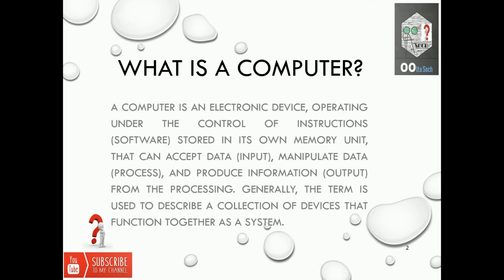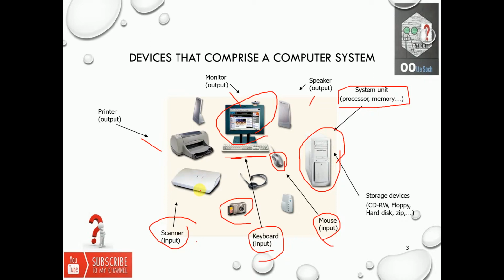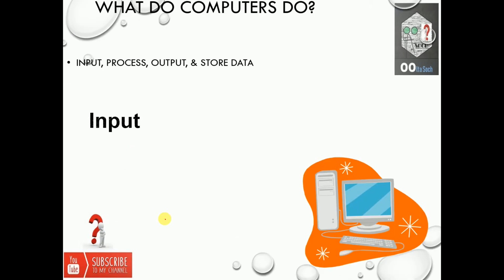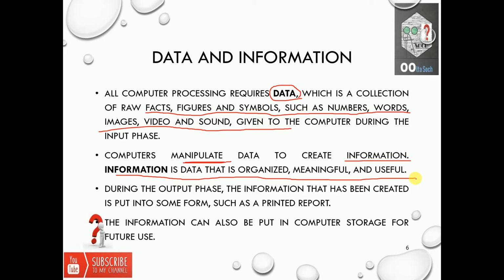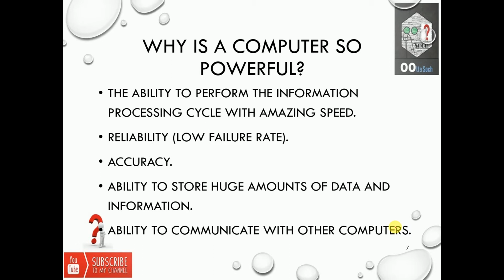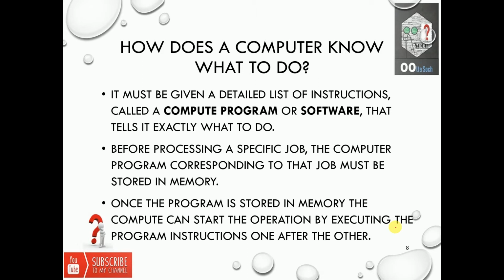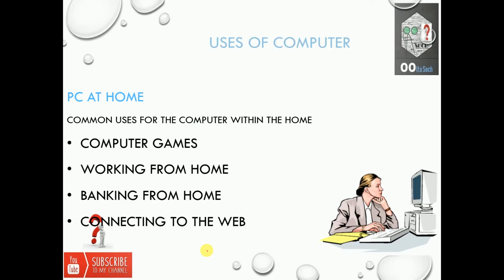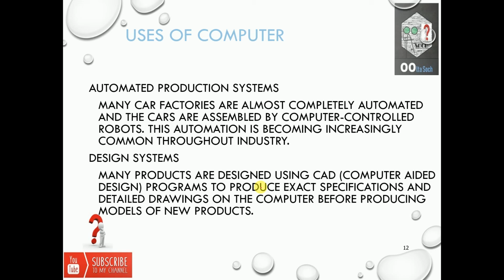Introduction to computer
Basics of Computers - Introduction. ... The literal meaning of a computer is a device that can calculate. However, modern computers can do a lot more than calculating. The computer is an electronic device that receives input, stores or processes the input as per user instructions and provides output in the desired format. In this video, You will be introduced to Computer.